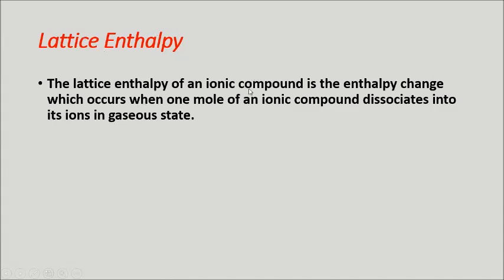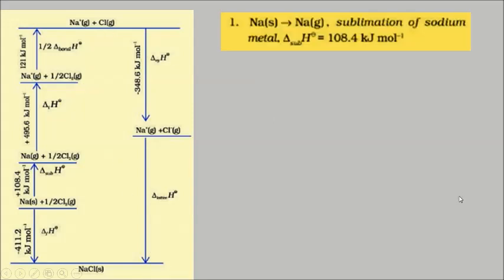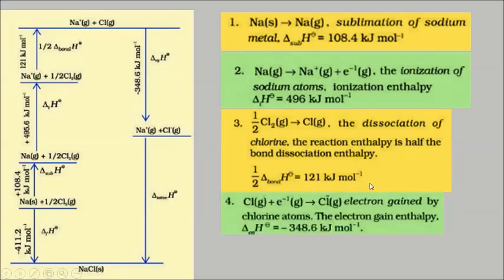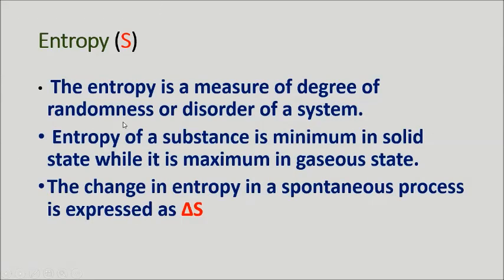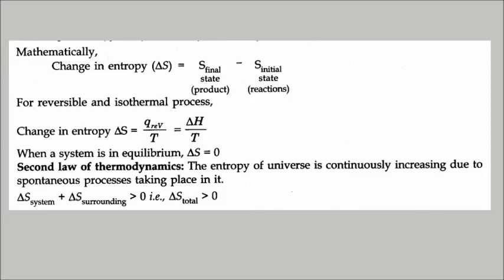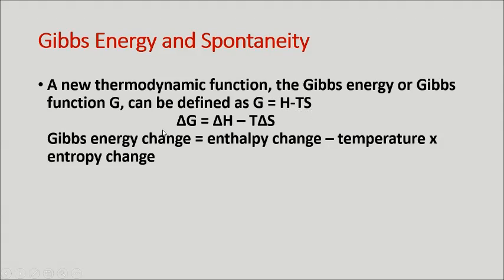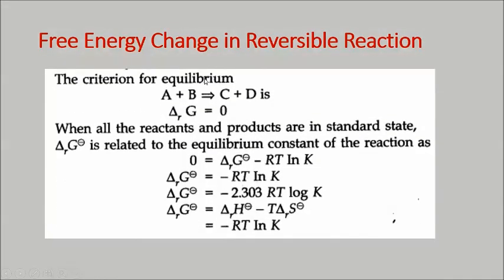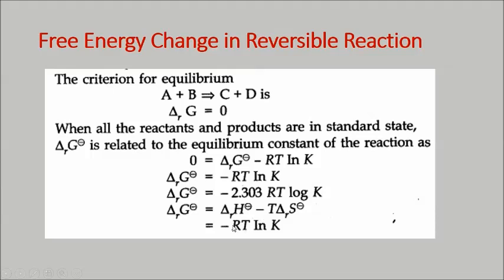Gr 11,chpt 6,video 4